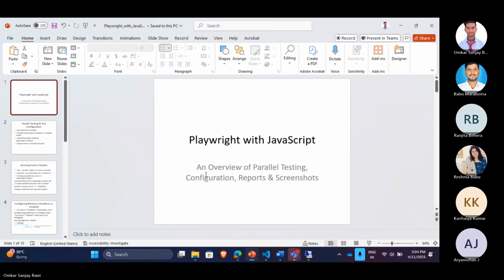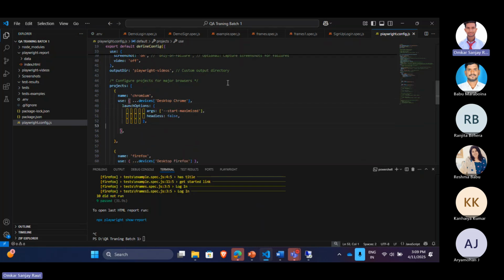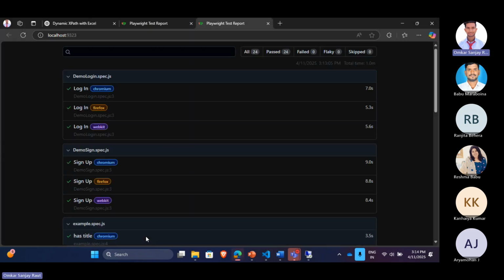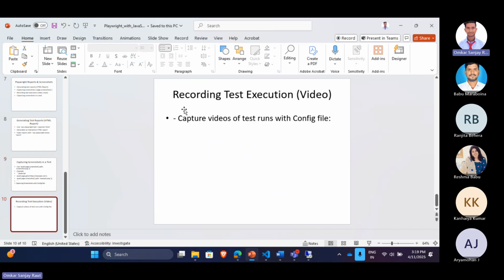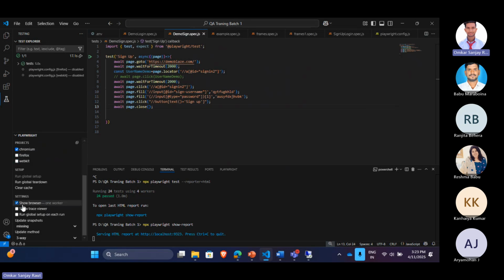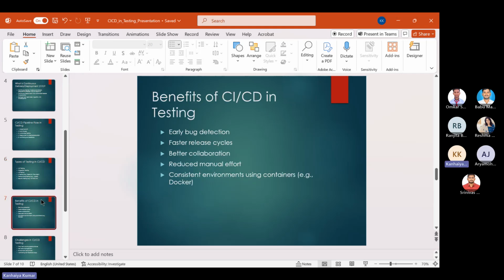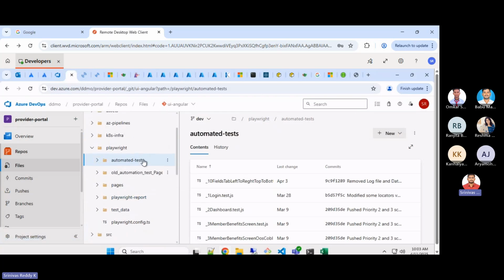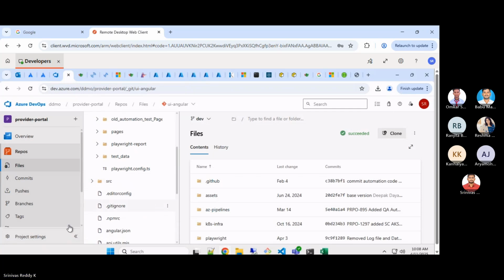Playwright Session 6 Parallel Testing, Screenshots and Reports with CICD Integration in Playwright